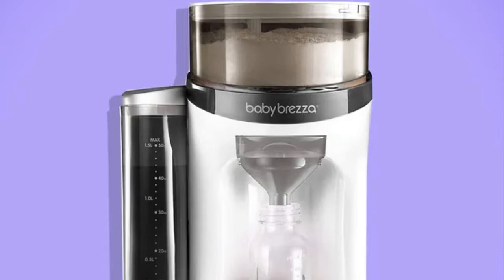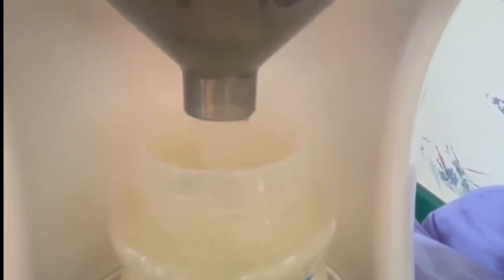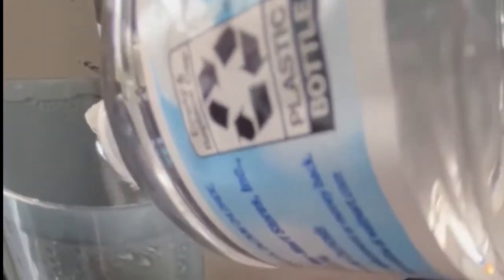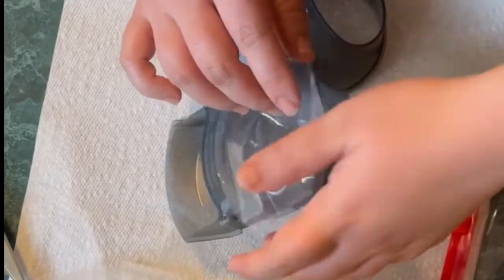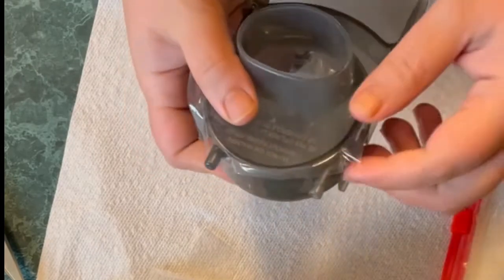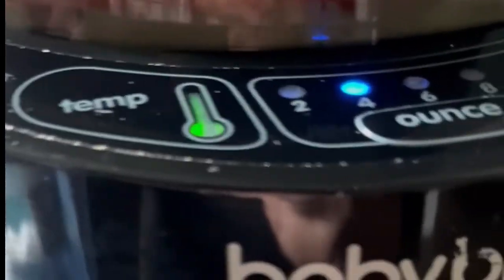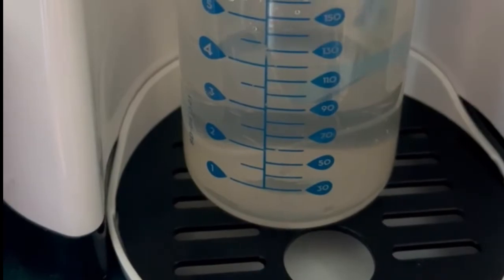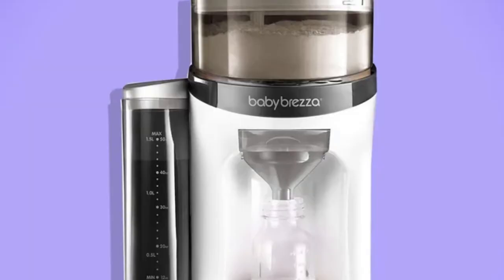Baby Brezza Electric Milk Maker Review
I hope you enjoyed a few of my tips and mini-review of Baby Brezza Formula Pro. Do you have other baby gadgets you want me to review?